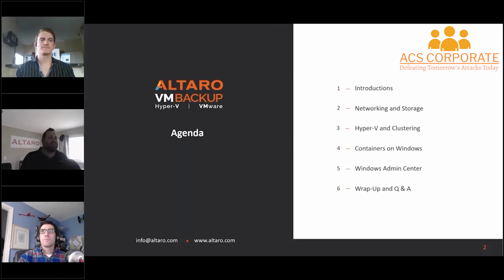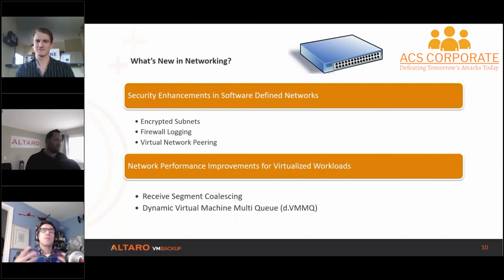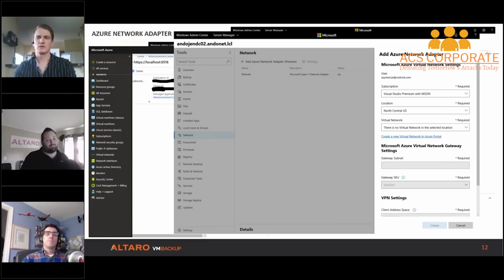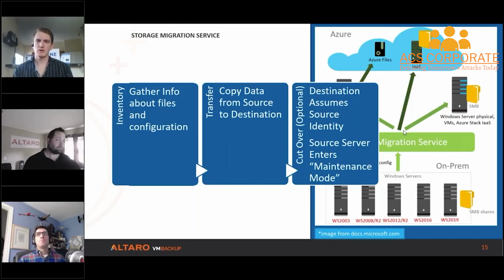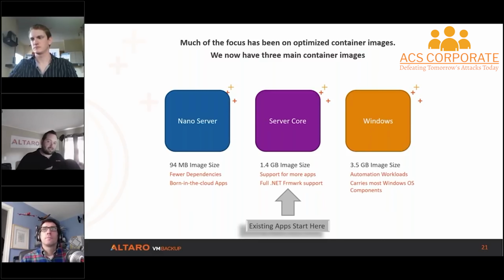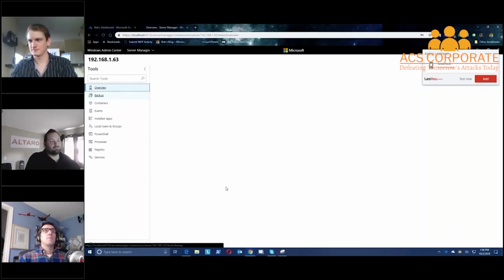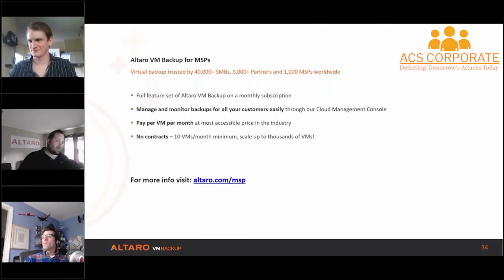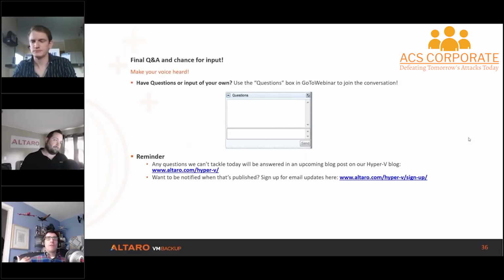What’s New in Windows Server 2019